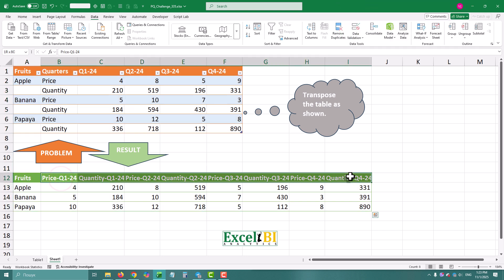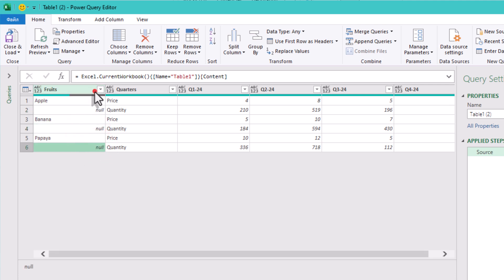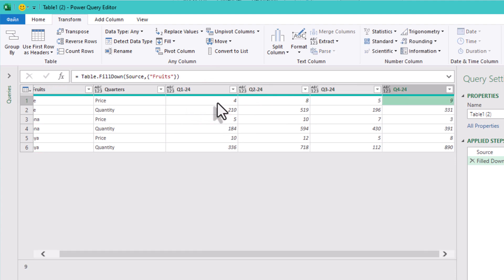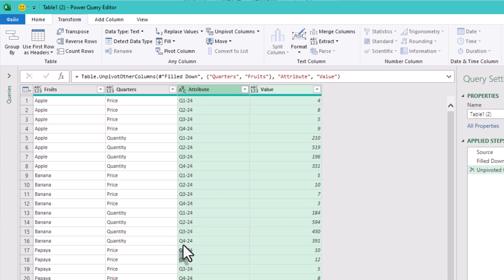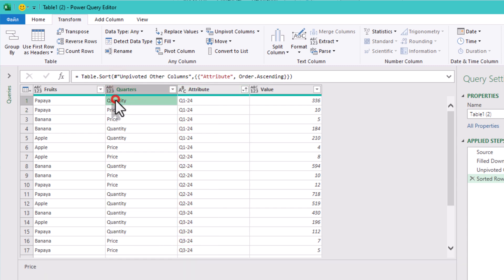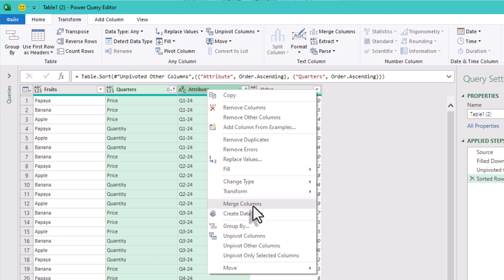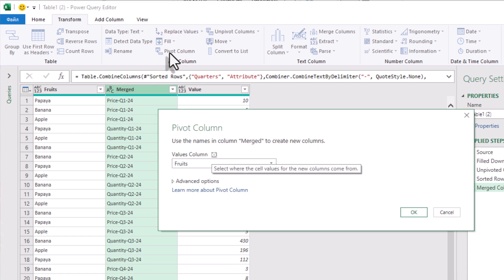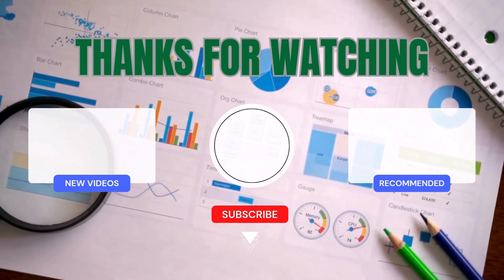How to Reshape Tables Without Coding Like a PRO! - Power Query Challenge 100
In this tutorial, you’ll learn how to reshape and combine columns in Power Query — without writing a single line of M code.
We’ll take a table with Fruits, Quarters, and multiple metric columns (like Sales, Cost, and Profit) and transform it step by step using only the Power Query UI.
By the end, you’ll have a clean, professional dataset where each column represents a unique Quarter + Metric combination — all done with just clicks.
No coding. No formulas. Just understanding how Power Query thinks.

How to Fill Down missing category values (so every row knows its group)
How to Unpivot Other Columns to turn “wide” data into a “long” format
Why sorting before pivoting gives you cleaner, predictable results
How to Merge Columns smartly to combine labels like “Q1-Sales”
How to Pivot Back to create structured, analysis-ready data
And most importantly — how to do it all with the Power Query UI only

Understanding these transformations helps you:
Fix messy reports from different departments
Combine time-based and metric data efficiently
Build flexible models that can expand automatically when new data arrives
This challenge will sharpen your data reshaping instincts — a key skill every analyst should master.

Download the sample file from a previous Power Query Challenge or use your own report table — then follow along step by step.
Pause the video, apply each step, and see how much cleaner your data becomes.

Links:
Challenge Author: Vijay A. Verma